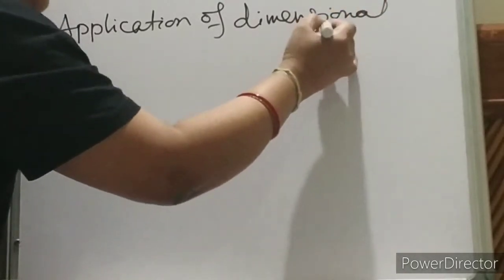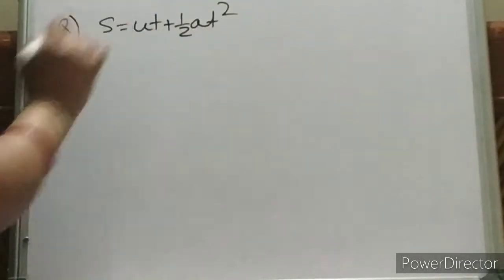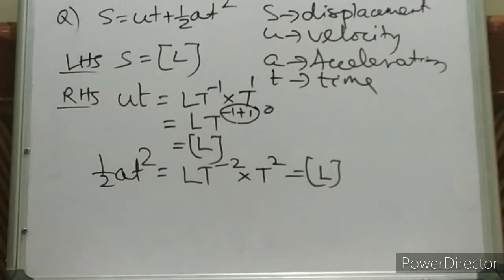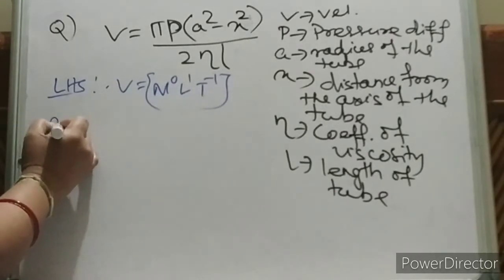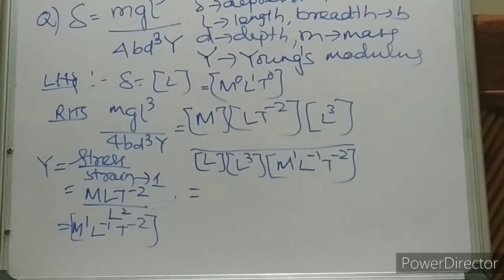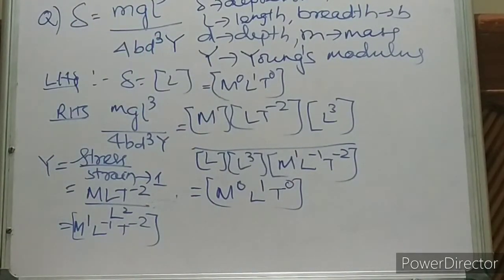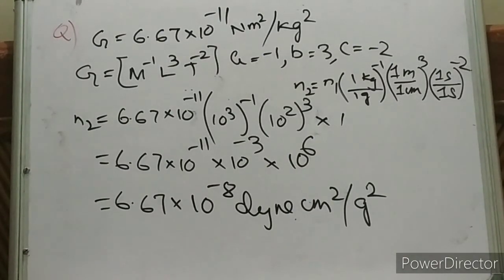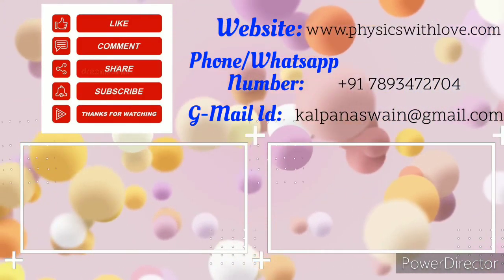Application of Dimensional Analysis | Units & Measurement |L3|Class 11 Physics